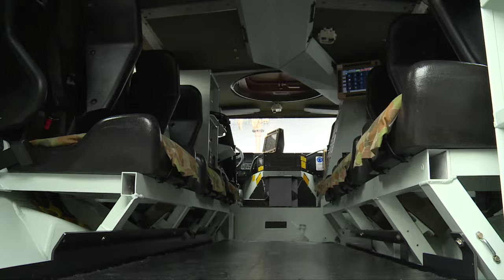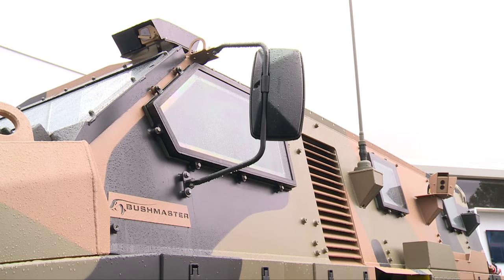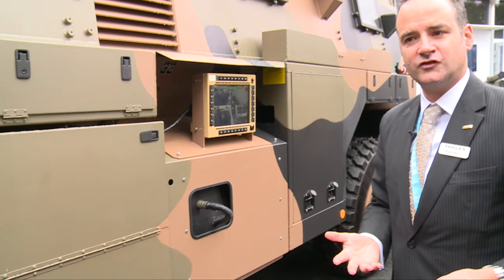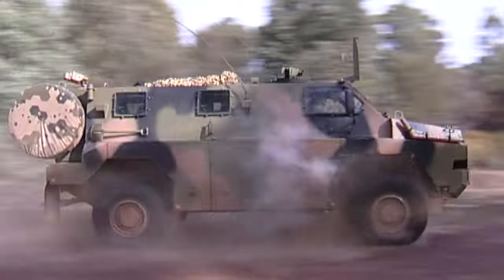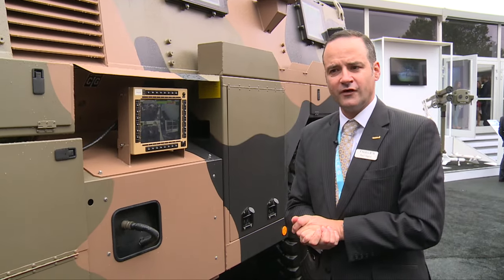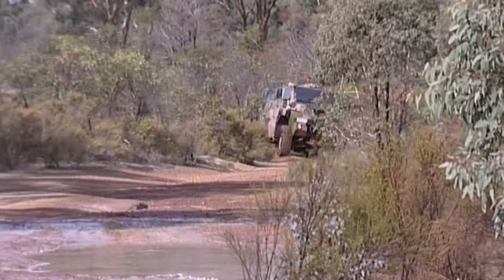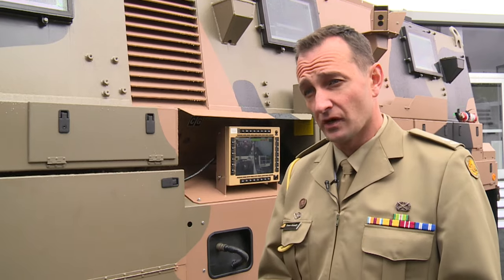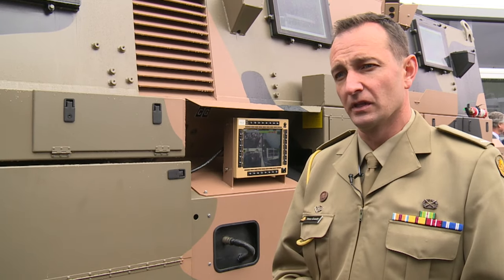BUSHMASTER: presentation of an Australian success story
Bushmaster meets the requirements of global defence forces for a highly protected, mobile and integrated vehicles.